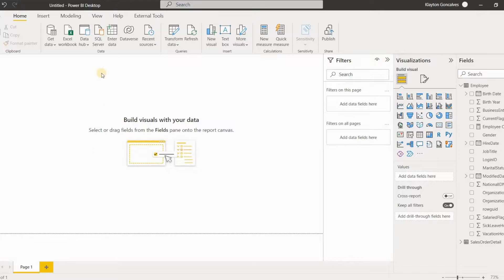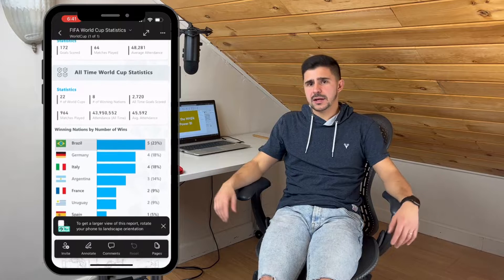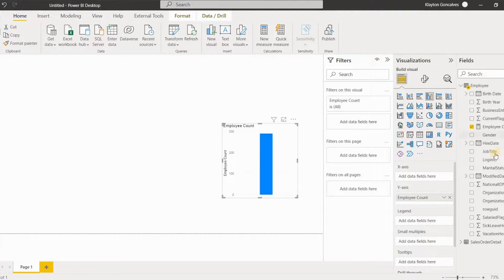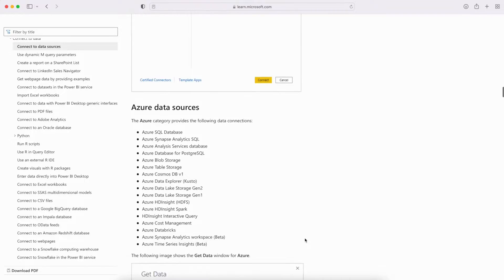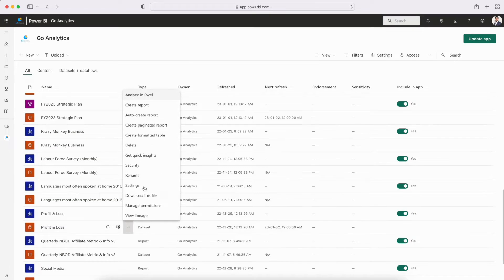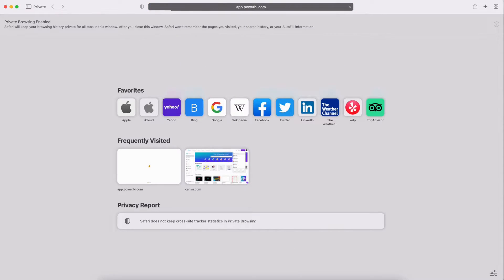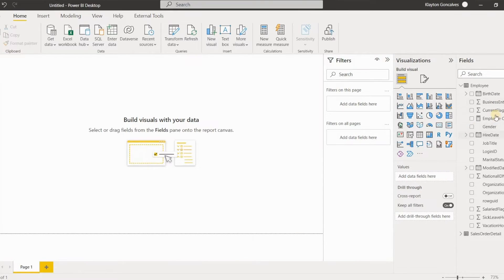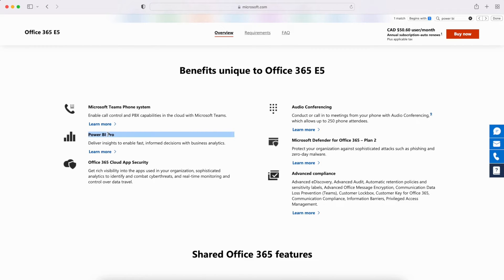Introduction to Power BI: What is it?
Join us for an Introduction to Power BI webinar.

In this video, we take you on a tour of Power BI, the data visualization tool developed by Microsoft. Learn what Power BI is, how it can benefit your organization, and how to get started right now (2023).

Power BI is made up of three main components: the Power BI Desktop, the Power BI service, and the Power BI mobile app. It allows you to connect to a wide variety of data sources, including Excel, SQL databases, and cloud-based services, and create interactive charts, maps, and visualizations.

With Power BI, you can build and cultivate a data-driven culture, access and analyze data from different departments, and share insights and ideas easily. Don't miss this beginner's guide on how to get started with Power BI in 2023!